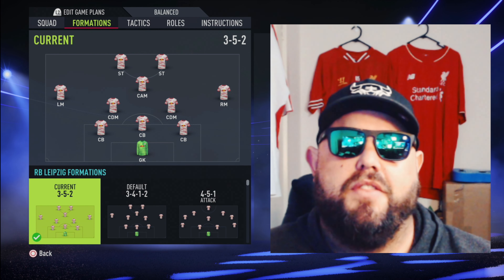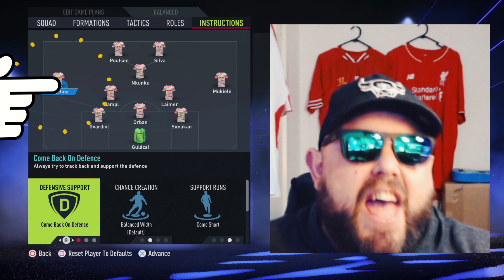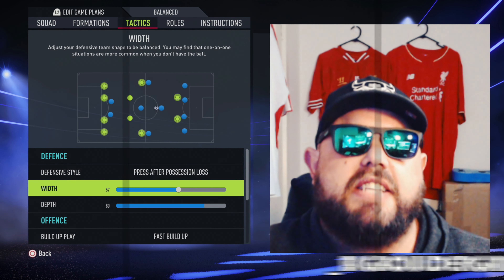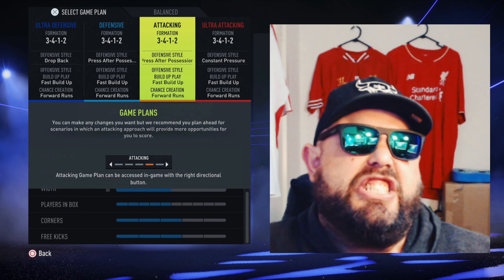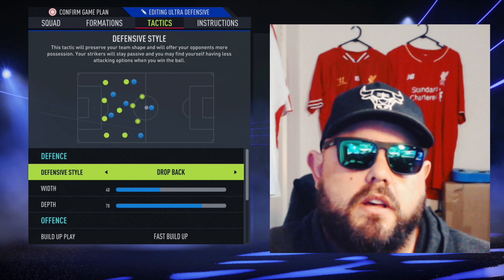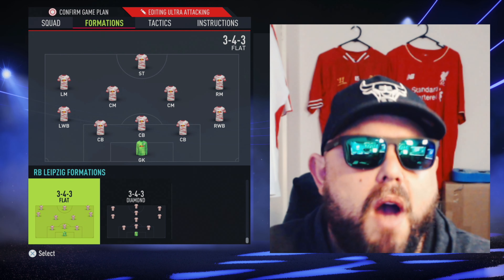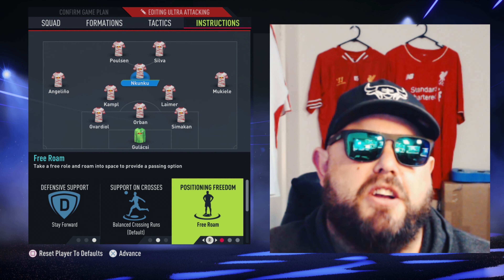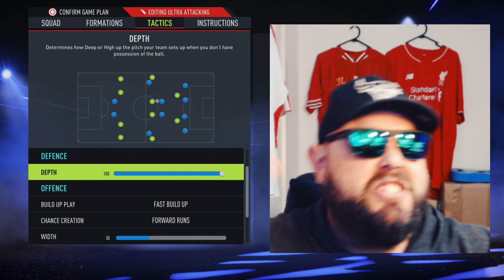Do This, beat pros and Win FUT with a 3-5-2 Custom Meta Tactics Fifa 22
Fifa 22 has updated its 3-5-2 Formation so we have our new 352 Custom Meta Tactics HOW TO SETUP guide post update!

Wether you are playing 352, 4231,433 or 442 in Fifa 22 its important you take close care with your Custom Tactics or face the wrath of your sister... and the pros!

Move from Div 10 to Div 1 with all my custom tactics for the big teams... How do I know these work? I use them myself and have won ESL championships in Australia in 2021 and 2022!

Wish to donate to help keep the channel alive and get more quality content? Click below, no obligation :)

Get all your fifa 22 needs and gaming needs at Amazon!